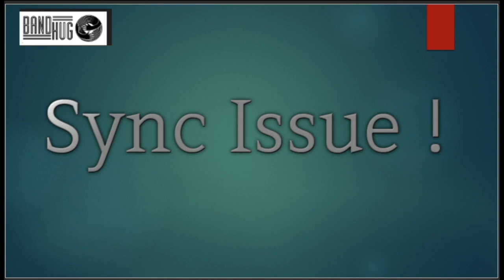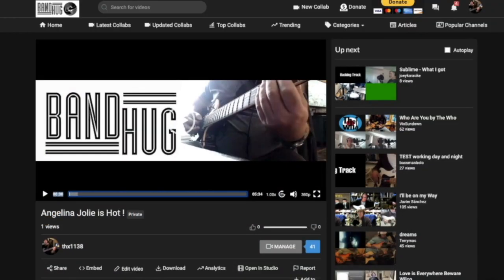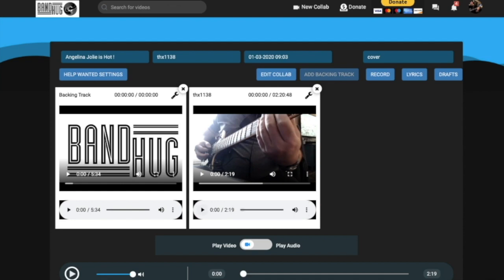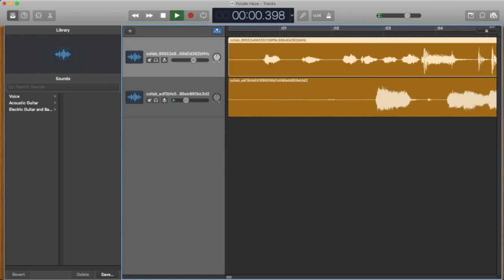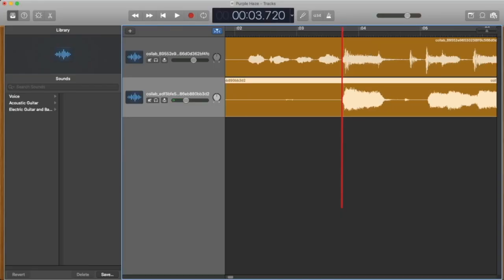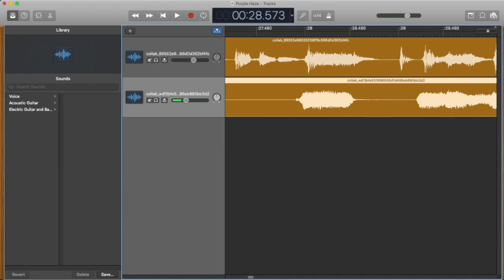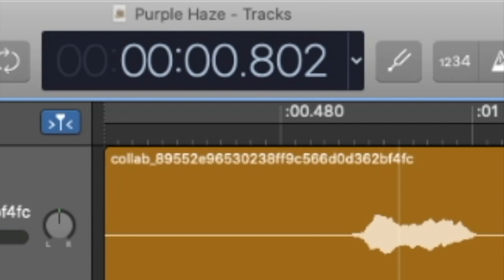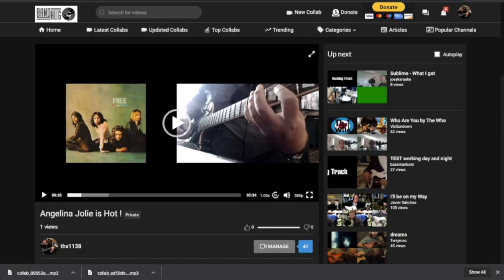Frank Gtrmn's Magical Mystery Bandhug Sync Adjusting Tour.....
Informative, Entertaining, and Helpful.
This brilliant approach uses Apple Mac Garage band to figure the time difference between track on bandhug.

See Jay Gold Bergs Windows Audacity version of this.